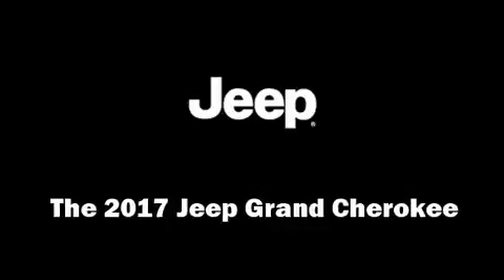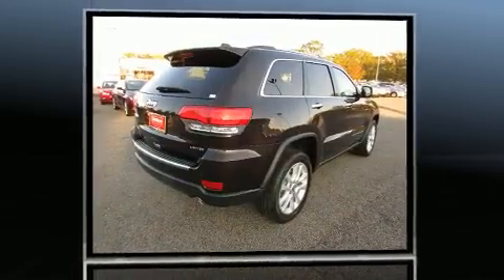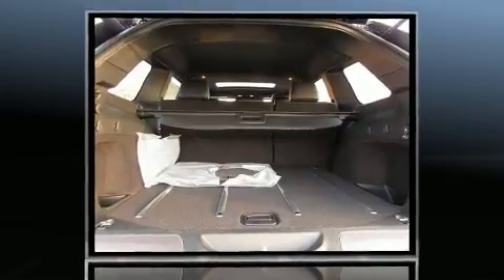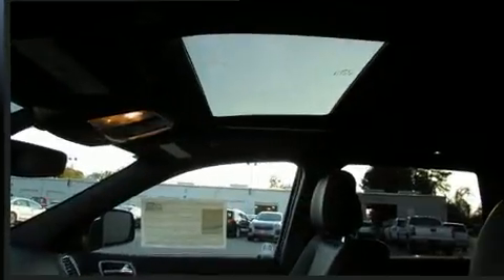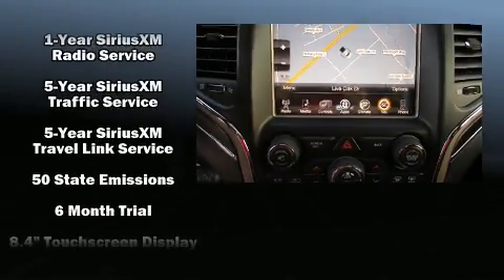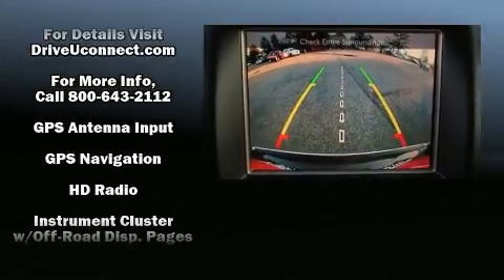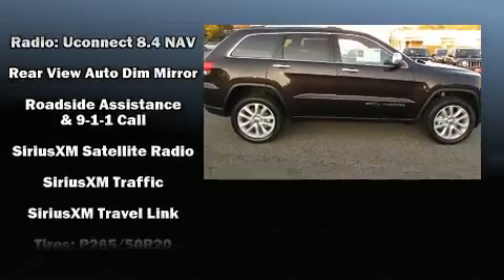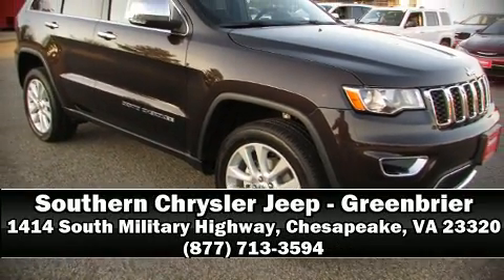2017 Jeep Grand Cherokee Limited 4x4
You can expect a lot from the 2017 Jeep Grand Cherokee. Smooth gearshifts are achieved thanks to the refined 6 cylinder engine, and for added security, dynamic Stability Control supplements the drivetrain. Four wheel drive allows you to go places you've only imagined. It includes leather upholstery, an automatic dimming rear-view mirror, heated front and rear seats, automatic temperature control, heated steering wheel, a power liftgate, cruise control, and voice activated navigation. For drivers who enjoy the natural environment, a power moon roof allows an infusion of fresh air. Jeep also prioritized safety and security with features such as: dual front impact airbags, front SIDE impact airbags, traction control, brake assist, anti-whiplash front head restraints, a security system, an emergency communication system, and 4 wheel disc brakes with ABS. Our team is professional, and we offer a no-pressure environment. We'd be happy to answer any questions that you may have. Stop in and take a test drive!